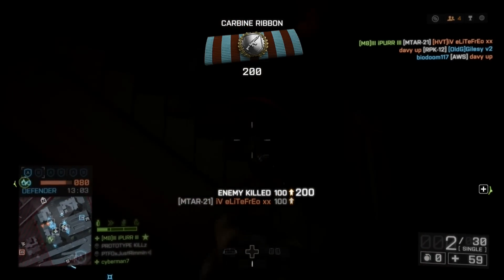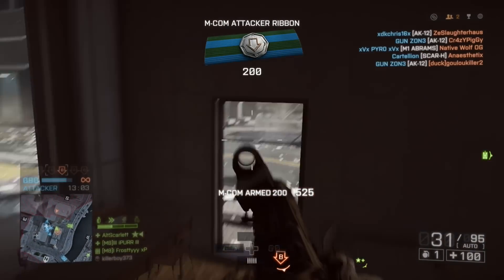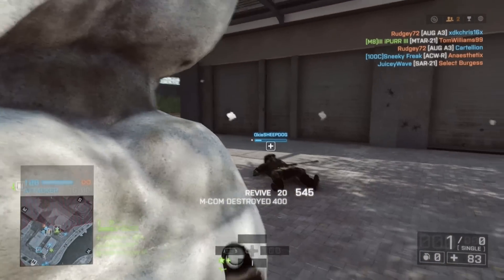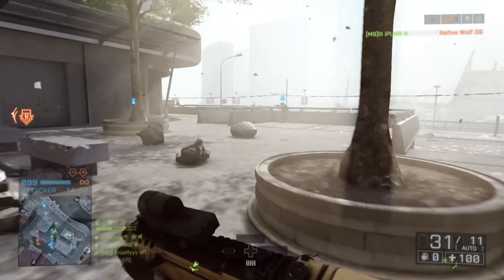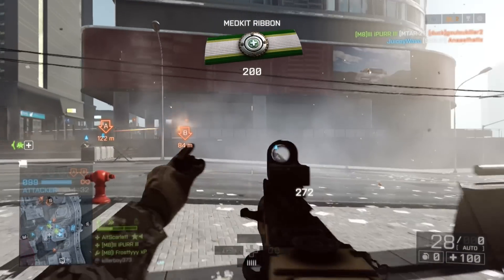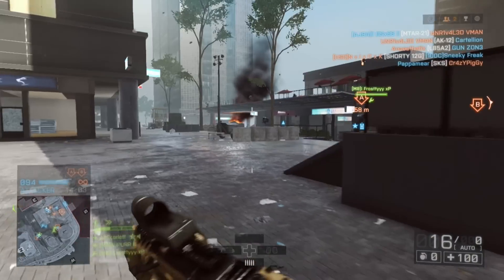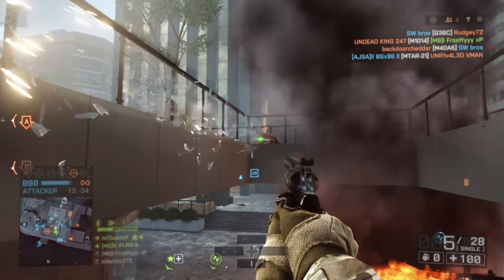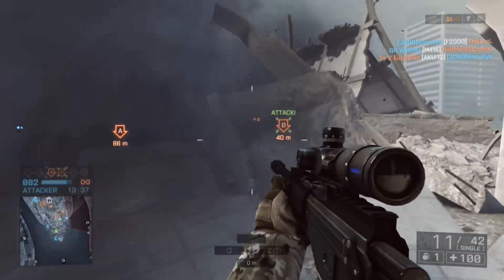Visual Recoil Yay or Nay? | BF4 The Patch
So in this video I go over some of the changes made within the recent patch. BF4 for me feels much better than before! next to that I also dive into the effects of having no visual recoil, enjoy :)

              Eliot Berger - The Nameless